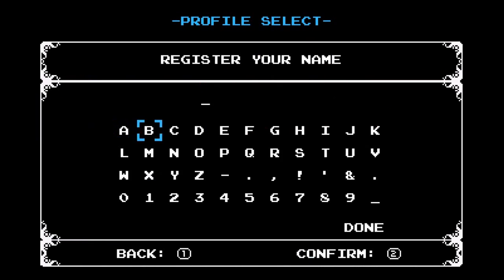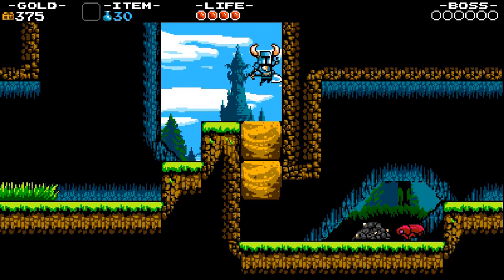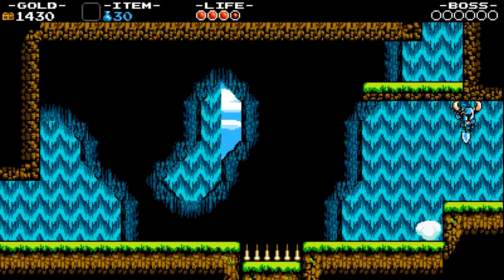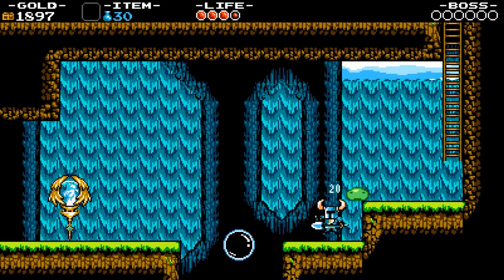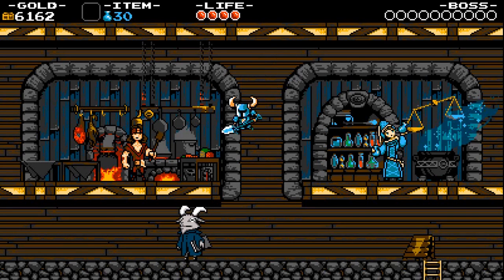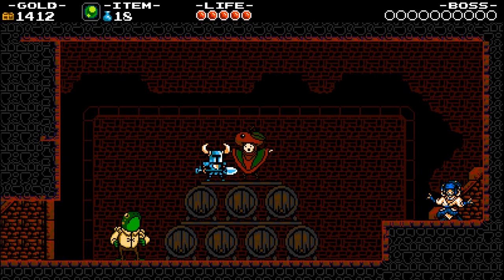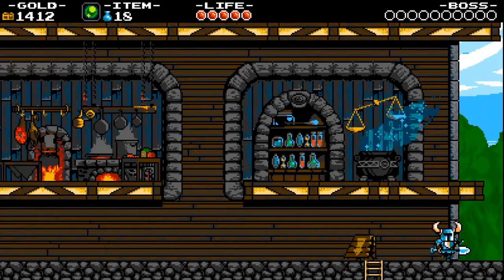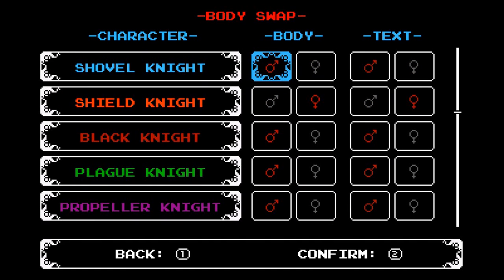Let's Play : Shovel Knight - Episode 1 - Passing Plains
Edit : This WON'T be a daily series, as it takes a LONG time to upload these. So, I'm thinking every other day uploads, so you have until 6 pm tomorrow (7/9/17) to enter the poll. With that said, I hope you like the new Let's Play!